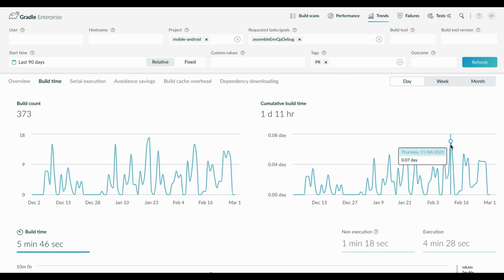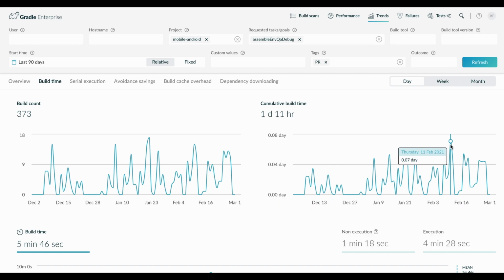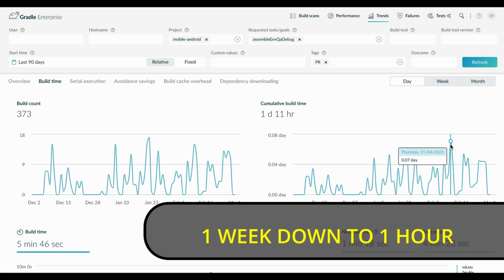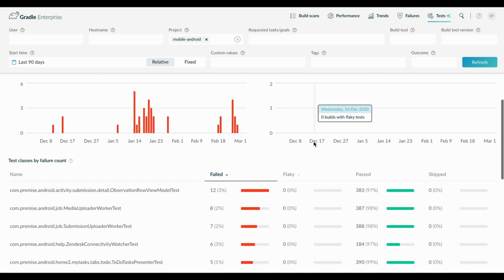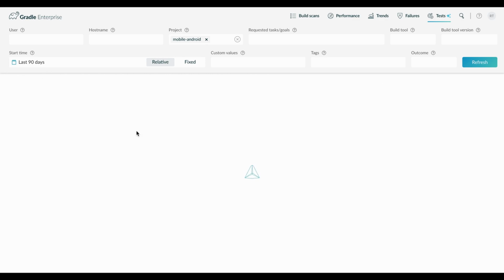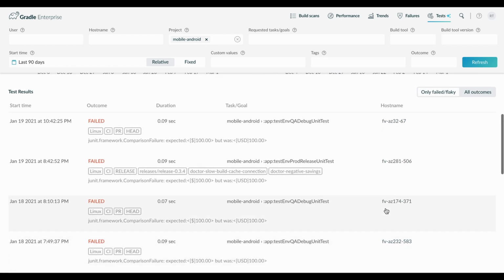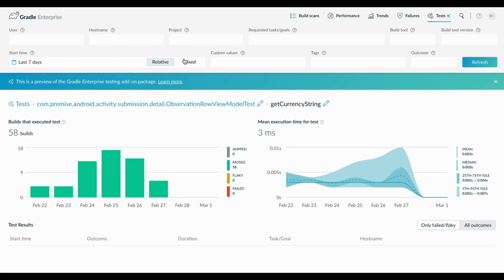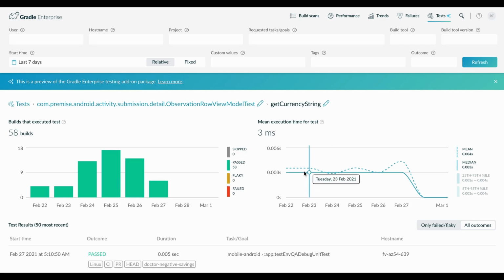6. Developer Productivity Engineering Android | Gradle Enterprise Part 3 - Dashboard Walkthrough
Chapters
0:00 - Intro
0:05 - Use Case (Regression Detection)
1:33 - Tests Section